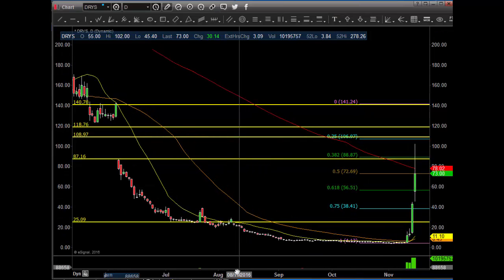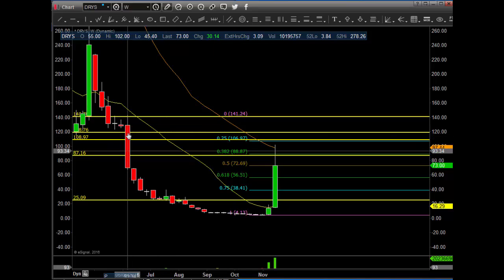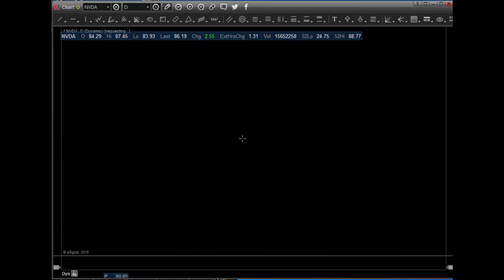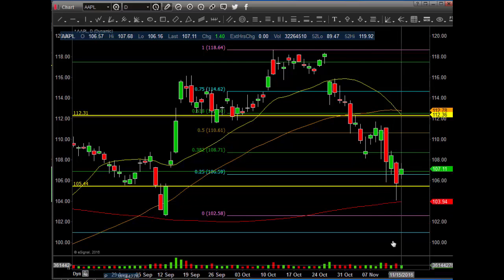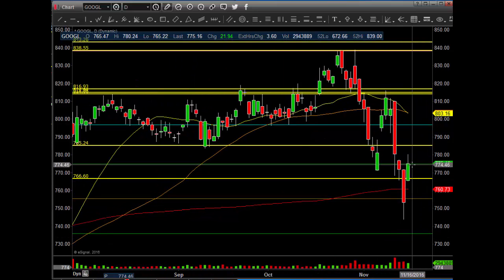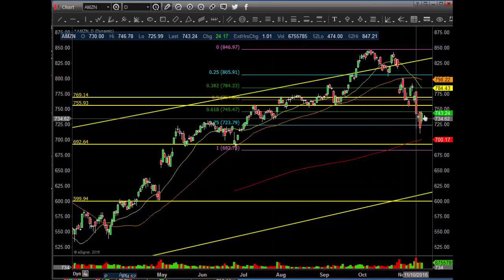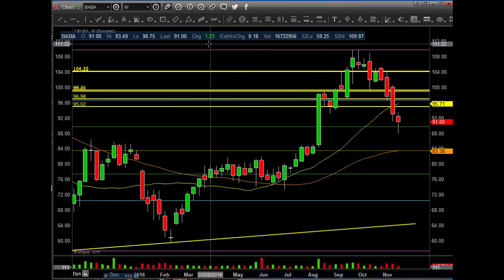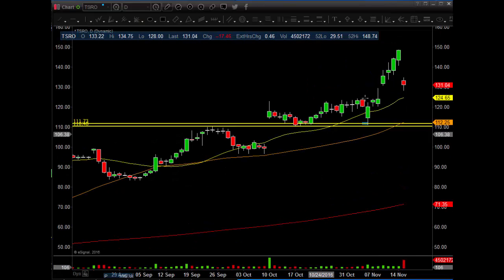$DRYS $TSLA $NVDA $AAPL $GOOGL $IBB $BABA $DPZ $TSRO 11 15 16